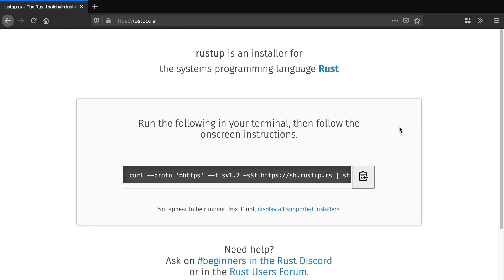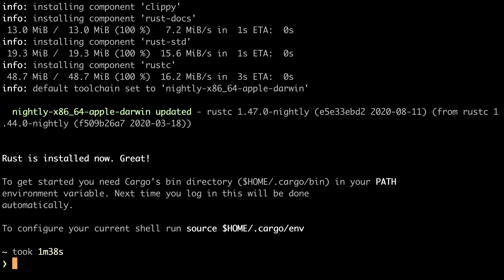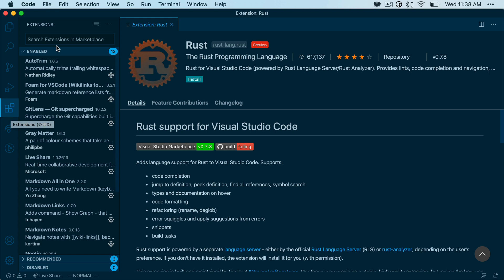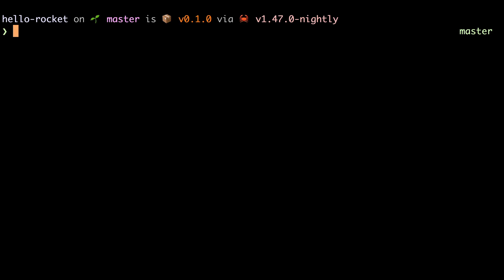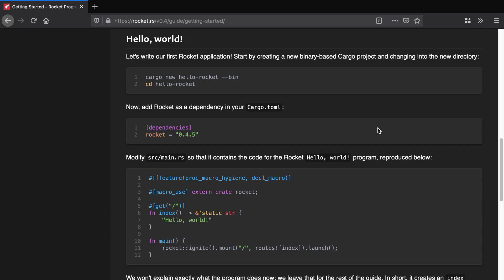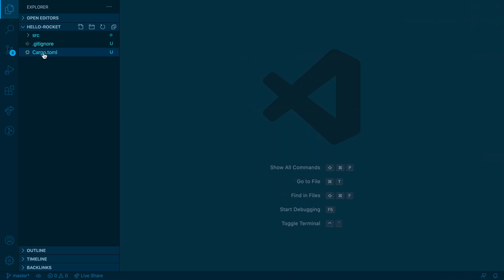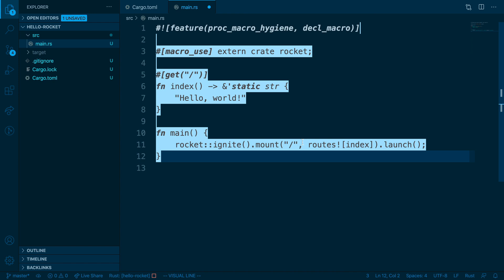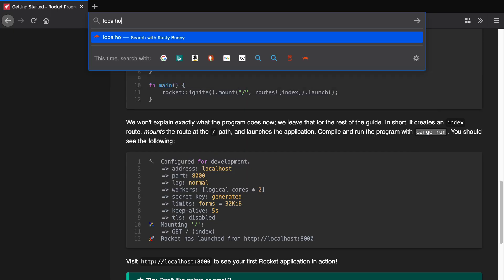Smart Bookmarking Tool with Rust and Rocket - #1 Set Up Local Development Environment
In this video, Joe will walk you through the prerequisites for following along in this video series. We’ll cover the following:
- installing Rust
- Setting up VS Code for Rust development
- switching to the Rust nightly toolchain
- Testing a basic Rocket hello world application

Edit: though the video recommends the rust-lang.rust VS Code extension, the community is moving towards rust-analyzer which you can install

Social Accounts